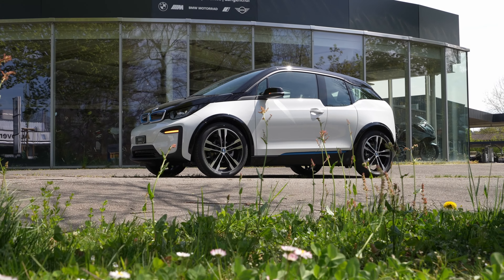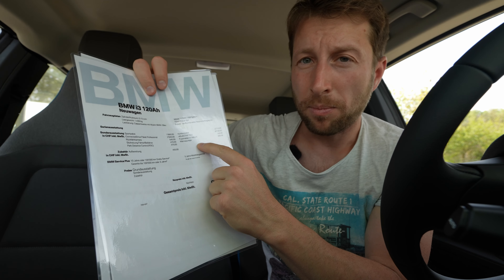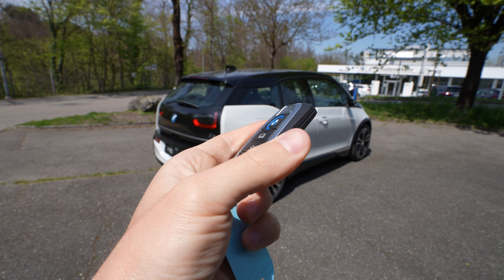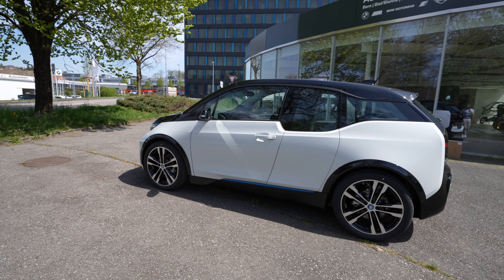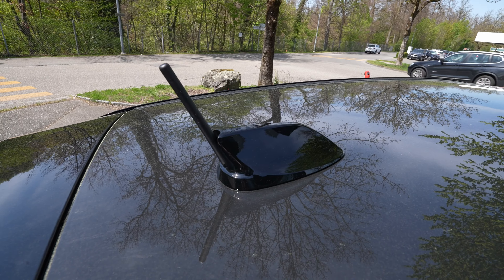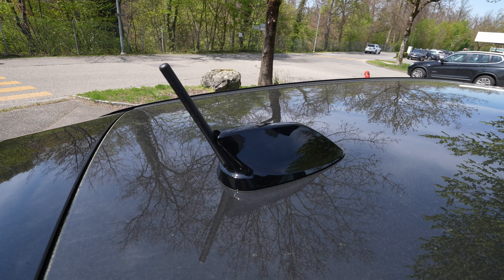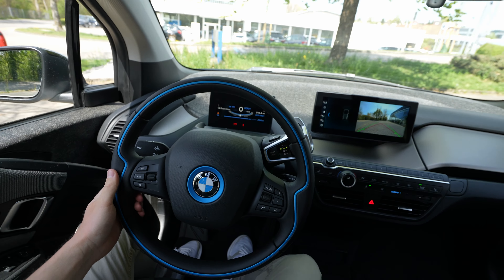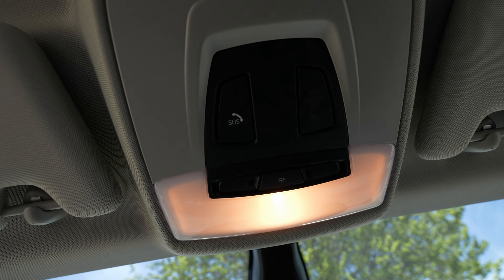New BMW i3 120Ah 2022 Review | 4K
Color: Capparis White
Price : 44.200 $
Battery capacity : 42.2 kWh
170 HP | 250 Nm
RWD
1-Speed Auto CVT Gearbox
Range: 310 Km
Consumption: 16.3 kWh / 100 km
Battery Type : Lithium-ion
Charging Time : 04:13 (H:m)
Fast Charging Time : 00:38 (H:m)
Fast charge current : 50 kW DC kW
Wheelbase : 257 cm
Length : 401.1 cm
Width : 177.5 cm
Height : 159.8 cm
Top Speed : 150 km/h
Acceleration 0 to 100 km/h :7.3 sec
Ground clearance : 13.9 cm
Turning radius : 9.9 m
Trunk / Boot capacity : 260-1100 L
Front Suspension : Independent McPherson. Coil Springs. Anti-roll bar.
Rear Suspension : Multilink. Coil Springs. Anti-roll bar.

Doubling in size, the new battery on the all-electric BMW i3 and i3s now has a capacity of 120Ah and a gross energy content of 42.2kWh.

The new i3 and i3s are about innovation and cutting-edge technology, but they are also about style, comfort and practicality. The introduction of the new battery also brings a new exterior colour and a new colour for the optional interior world ‘Loft’ as well as optional Adaptive LED headlights featuring anti-dazzle functionality.

Optional telephony with wireless charging and wireless LAN hotspot will also be available for the BMW i3 and BMW i3s.
Maintaining reserves and charging the BMW i3 and i3s is fed through high-quality electronics to allow fast and flexible charging of the lithium-ion cells compatible with rapid-charging stations, public charging as well as charging at home. Using rapid-charging stations that run on DC power, the charging capacity is 50kW and this way the high voltage battery will reach 80 per cent of its total power in just 42 minutes.

Consistent further development of BMW’s eDrive technology has improved the performance of both BMW i3 and i3s. The BMW i3, powered by a 170hp electric motor, completes zero to 62mph benchmark in 7.3 seconds, while the BMW i3s with its 184hp power completes the standard sprint in 6.9 seconds. This means that the two models both set the benchmark for sporty performance within their segment. Both the i3 and i3s continue with the strong performance as they approach motorway speeds, accelerating from 50mph to 75mph in 5.1 and 4.3 seconds respectively.

LED headlights are standard, while Adaptive LED headlights are now optionally available with an automatic selective dip function for the high beam. Innovative design and technology mean that the high beam will give the driver increased visibility range without dazzling other road users. This technology splits the front light cluster into four horizontally arranged sections that can be activated and deactivated independently of each other at speeds of over 50mph. The high beam segments are controlled based on the traffic situation. As soon as the front camera registers an oncoming vehicle or a vehicle travelling ahead in the same direction, the space in which this vehicle is located is illuminated using the low beam only. The remaining areas of the road continue to be illuminated by the high beam. Adaptive LED headlight functions also include the cornering light and the high beam assistant.